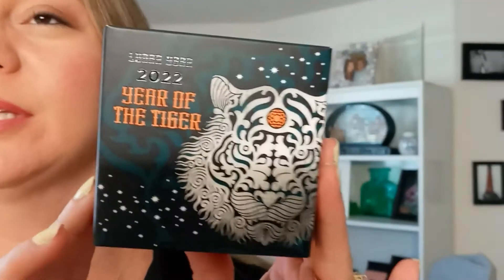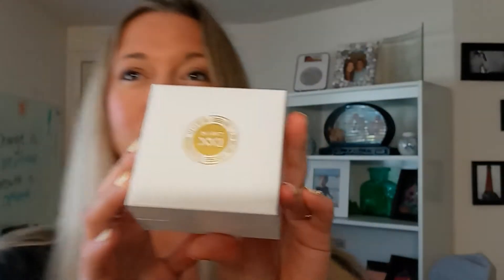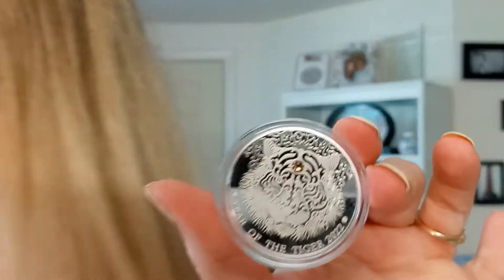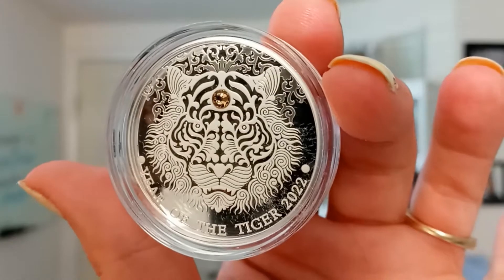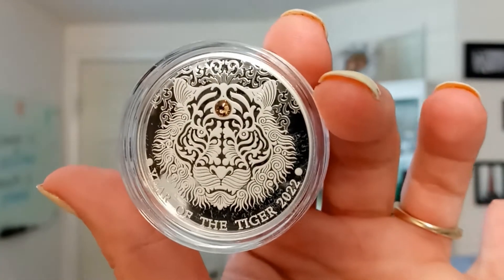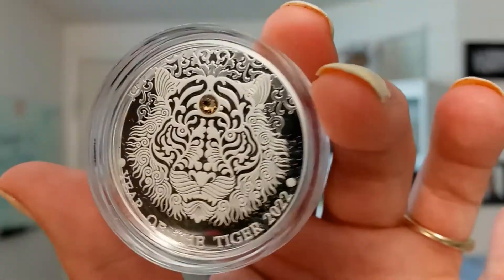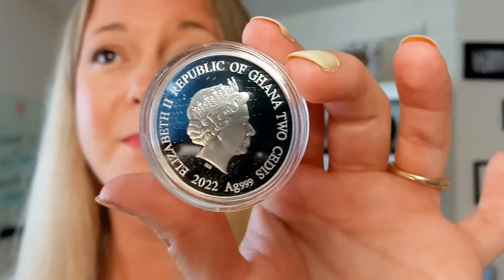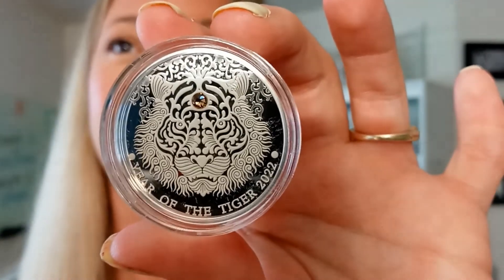2022 Ghana 1/2 oz Silver Year of the Tiger Proof in Original Mint Packaging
.. OR if you would like to take it a step further and earn commissions by promoting your very own Quick Silver business simply get back to the person who shared this video with you and ask them what your first step to getting started is.